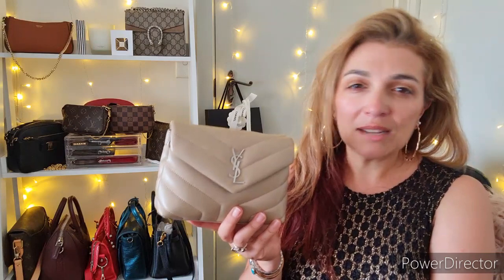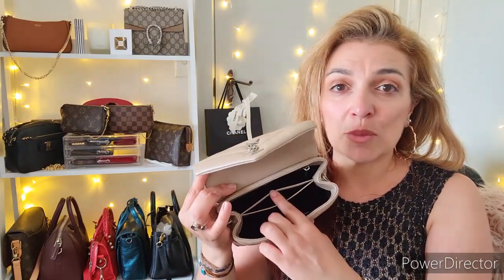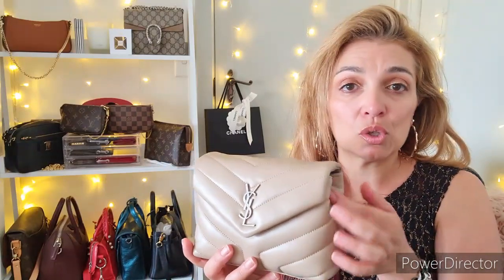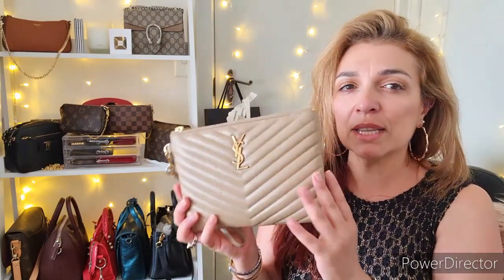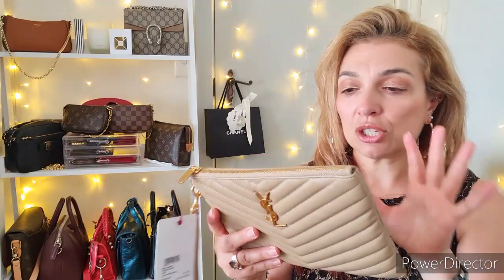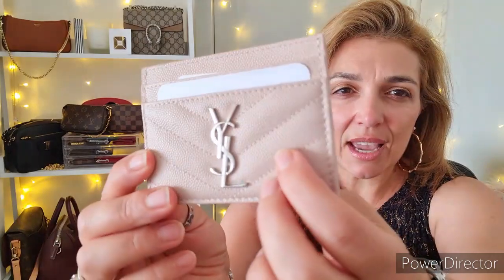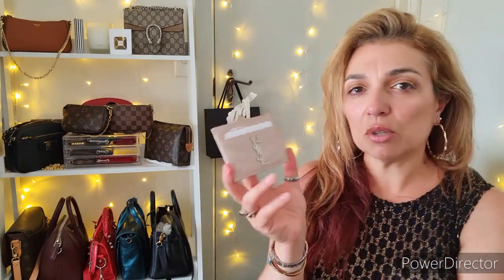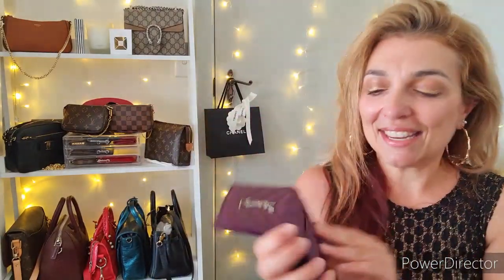My Saint Laurent Collection | YSL | Toy LouLou | Clutch | Cardholder | Compact Wallet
This is my current YSL handbag and slg collection! Let me know what you think of them, are there any you'd like a more thorough review on?
Which is your favourite? What else do you think I should add?

TIMESTAMPS:
0:00 Intro
0:30 Saint Laurent Toy LouLou Beige
3:45 Saint Laurent Light Tan Medium Chevron Clutch
5:55 Saint Laurent Pale Pink Pebbled Card Case
7:19 Saint Laurent Grape Pebbled Compact Wallet

*ABOUT ME:
My name is Tania, born and bred in Australia!
My channel is about the realistic balance of luxury and affordable. Join me in exploring the best of both worlds!
I share outfits of the day/night; vlogs; luxury hauls; affordable hauls; fashion!

*SOCIALS:
Where else to find me:

Want to send me mail? Why not? :-)
Tania C
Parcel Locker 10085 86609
4 Tunstall Square
Doncaster East VIC 3109
AUSTRALIA

All opinions and information given is my own. All items shown have been gifted to me or purchased by me with my own money. I have not been paid to express any of my opinions or reviews.

xx Tania xx